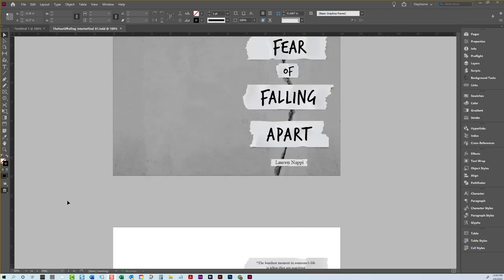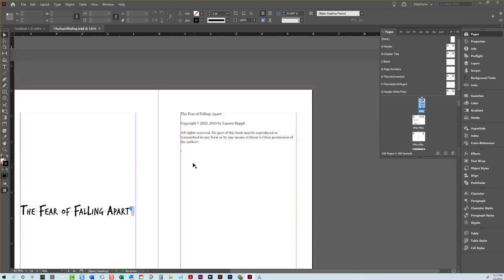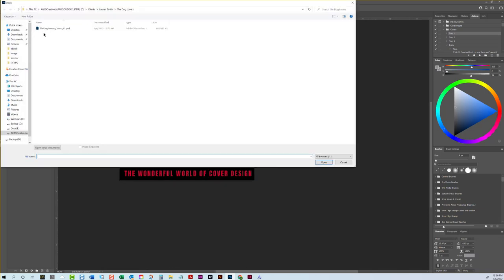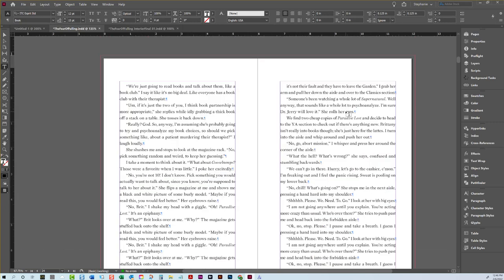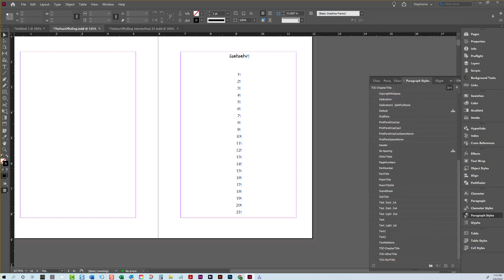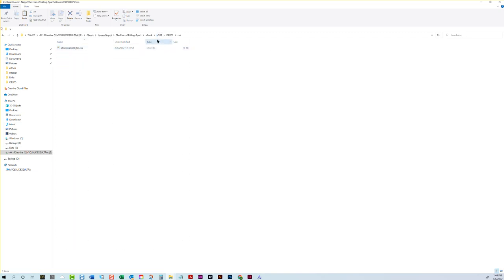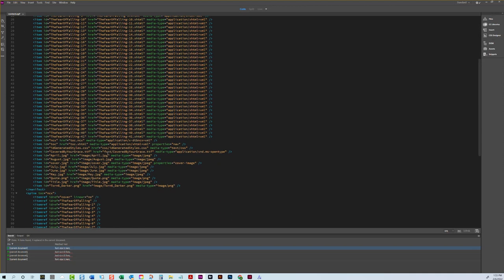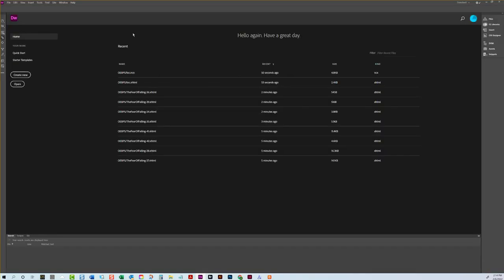eBook Formatting Using InDesign